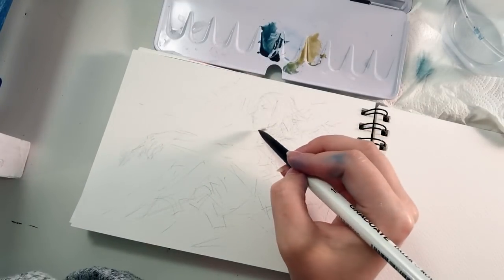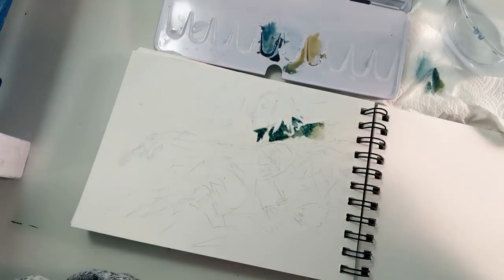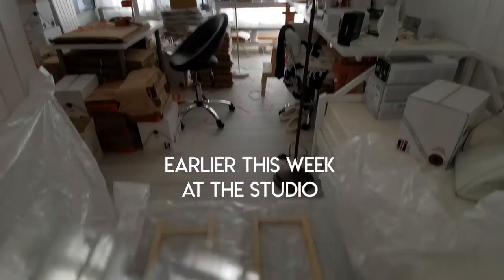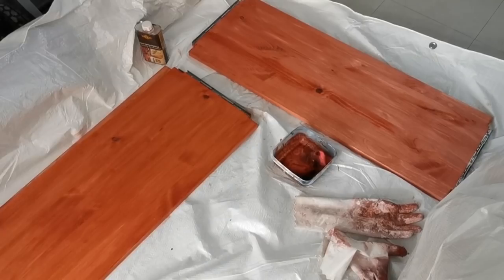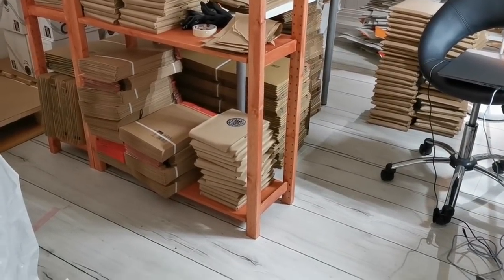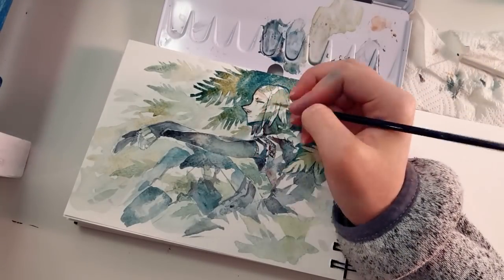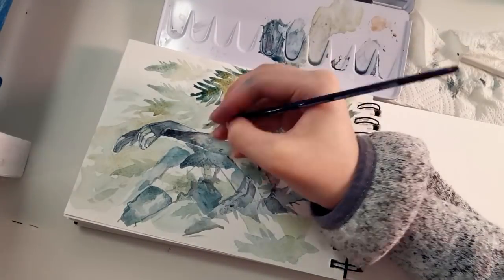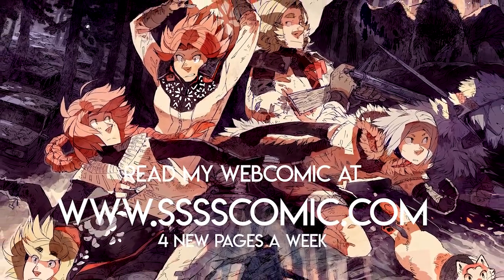STUDIO VLOG | Putting up new shelves, store update news + gross stuff-chat | Watercolor speedpaint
Here's this week's studio vlog + painting in the sketchbook video from me! The new shelves from Ikea arrived and I'm putting those together for the studio, and then just chatting about store updates and life stuff! Hope you enjoy!

As of posting this video I haven't reopened the shop yet, but I'm going to during next week! I'll send out the link via my newsletter first, which you can sign up for on the front page of my webcomic, over
Just scroll down a bit and you'll find it!

Also take a peek at my comic "Stand Still. Stay Silent" if you haven't yet! It's free to read!

The watercolors I use in the timelapse are the ones I showed in last week's studio vlog, the little limited handmade watercolors set I bough from Etsy from a seller named PoemsAboutYou. The sketchbook is a watercolor-paper sketchbook from Hahnemühle

INSTAGRAM handle (I post just art there): hummingfluff
TWITTER handle (I use it to post comic updates and such): sssscomic

WHAT I USE TO DRAW:
For my digital art I use Clip Studio Paint for sketching, linearts and most of my coloring process, often I do some part of the coloring/painting part in Photoshop (it has some cooler brushes available that I enjoy)

I use a wacom cintic 12WX tablet for all my digital drawing needs, hooked up to a desktop computer, occasionally to my laptop. (Yes, it's a SUPER old and small screen tablet! But it still works for me after over 1000 comic pages drawn with it. )